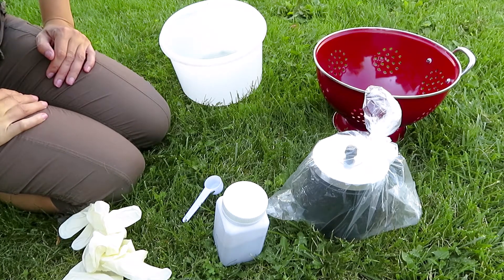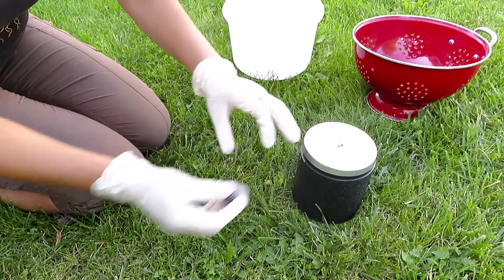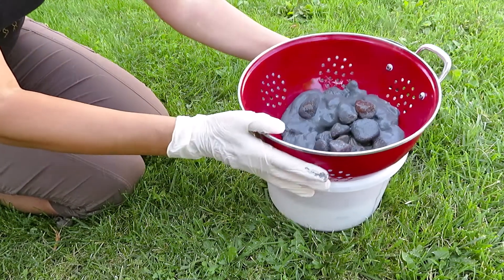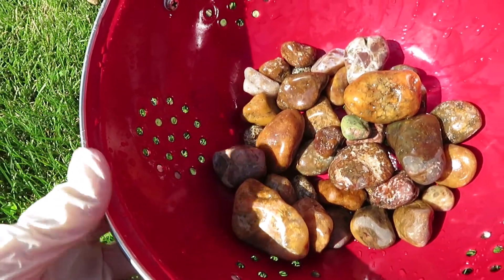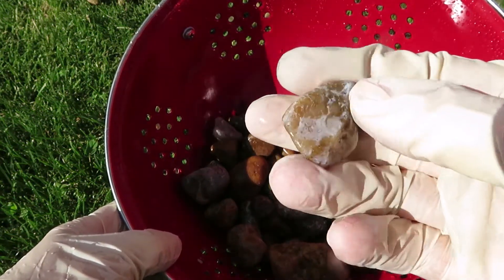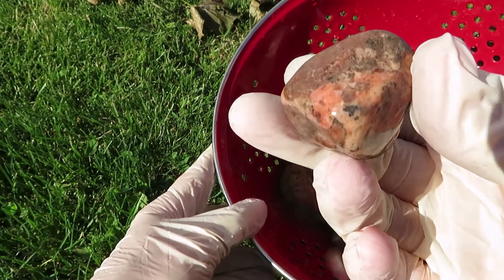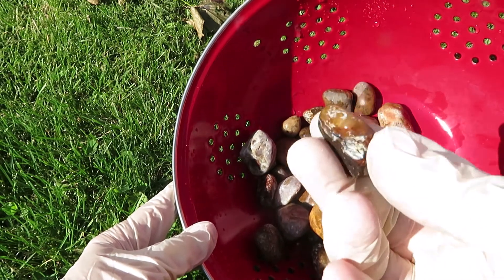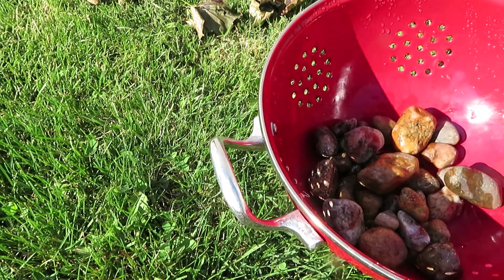First Time Rocks Tumbling Part 2 . I learned My Mistake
National Geographic Rock Tumbler Grit
Leegol Electric Rock Tumbler Kit 2x3lb
Would love to get this one

UV Flashlight on AliExpress
UV Flashlight on Amazon (better)